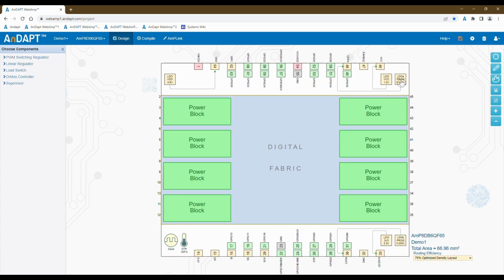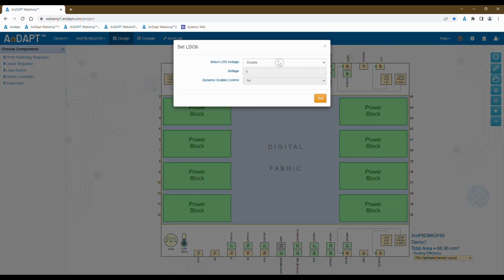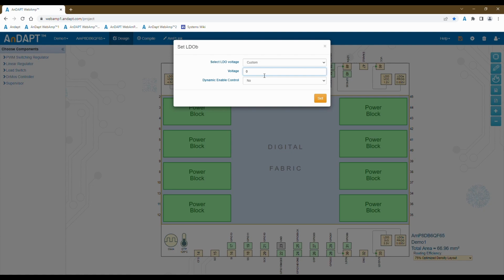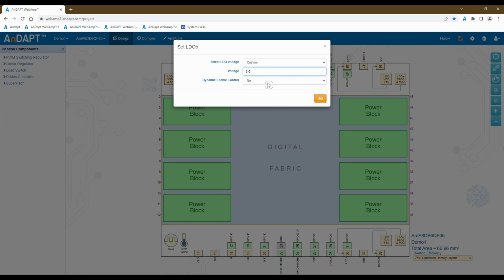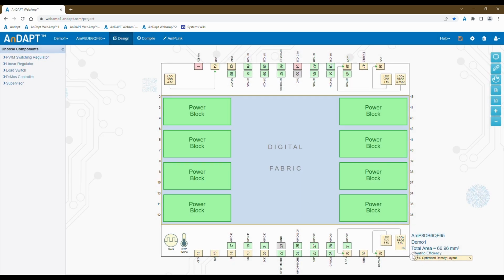WebAmP: Fixed & Programmable LDOs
This series of videos will train you on how to use our WebAmP tool. WebAmP is a very powerful, but intuitive, software tool, that can create a custom PMIC configuration in minutes. In this video we will show how to use the Fixed and Programmable LDOs.